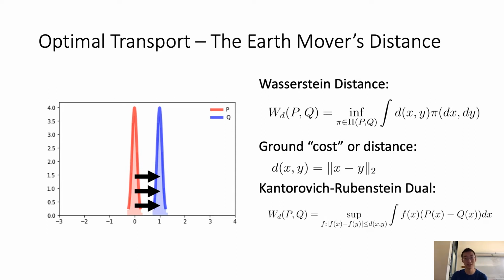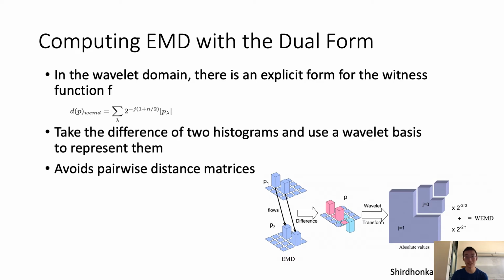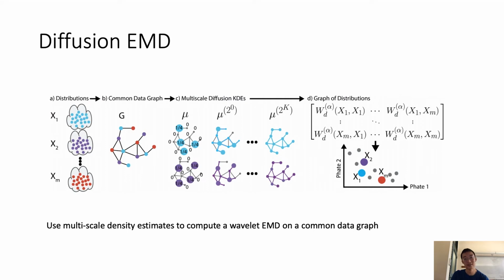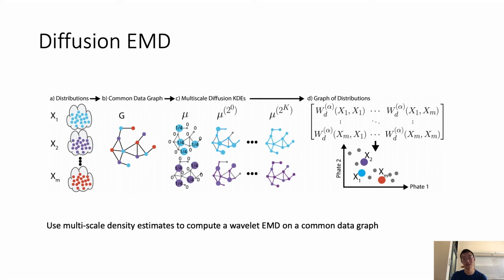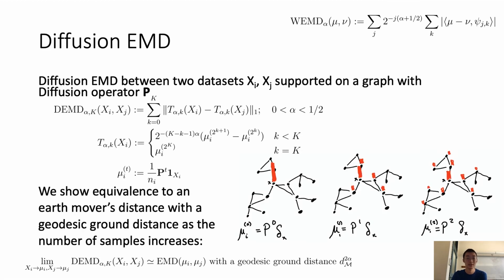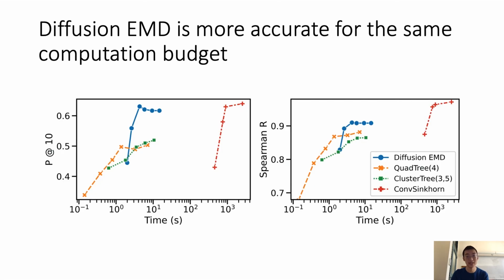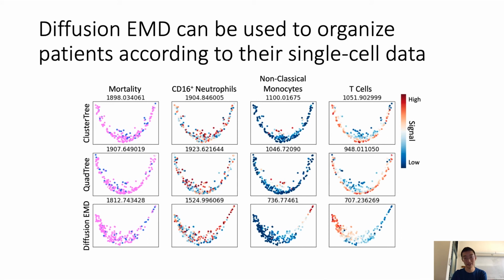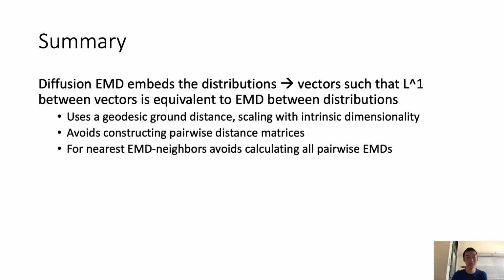Diffusion EMD Short Talk 2021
Title: Diffusion Earth Mover's Distance and Distribution Embeddings

Abstract:
We propose a new fast method of measuring distances between large numbers of related high dimensional datasets called the Diffusion Earth Mover's Distance (EMD). We model the datasets as distributions supported on common data graph that is derived from the affinity matrix computed on the combined data. In such cases where the graph is a discretization of an underlying Riemannian closed manifold, we prove that Diffusion EMD is topologically equivalent to the standard EMD with a geodesic ground distance. Diffusion EMD can be computed in  \tilde{O}(n) time and is more accurate than similarly fast algorithms such as tree-based EMDs. We also show Diffusion EMD is fully differentiable, making it amenable to future uses in gradient-descent frameworks such as deep neural networks. Finally, we demonstrate an application of Diffusion EMD to single cell data collected from 210 COVID-19 patient samples at Yale New Haven Hospital. Here, Diffusion EMD can derive distances between patients on the manifold of cells at least two orders of magnitude faster than equally accurate methods. This distance matrix between patients can be embedded into a higher level patient manifold which uncovers structure and heterogeneity in patients. More generally, Diffusion EMD is applicable to all datasets that are massively collected in parallel in many medical and biological systems.